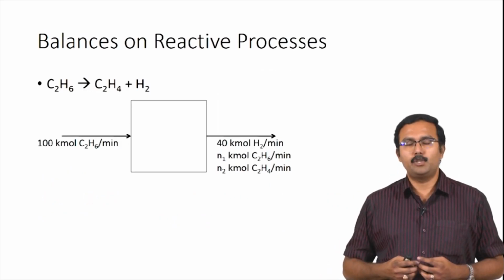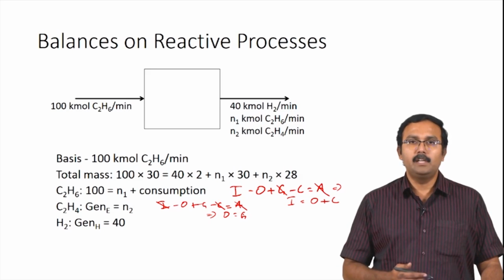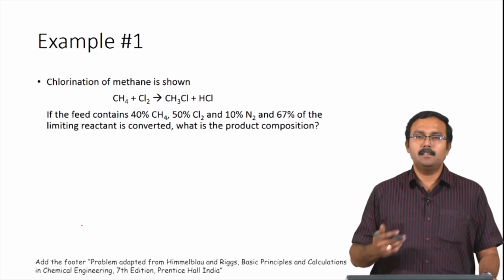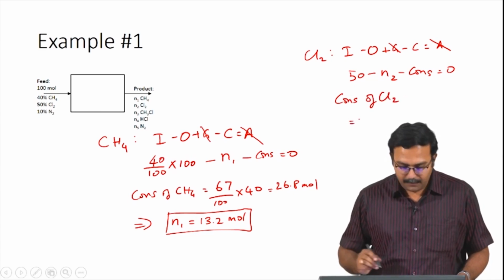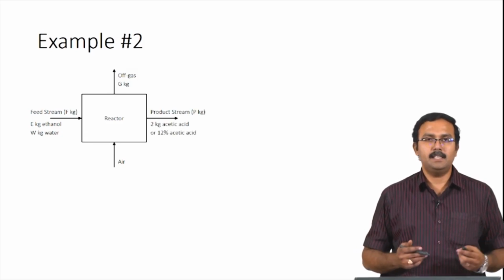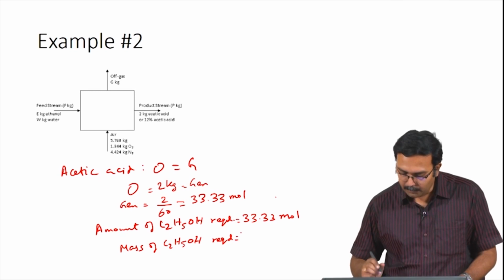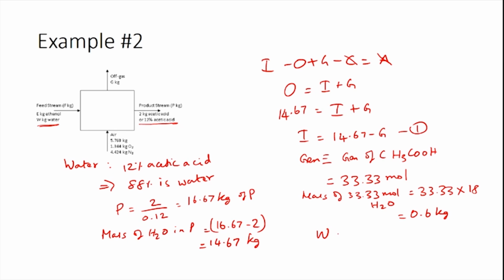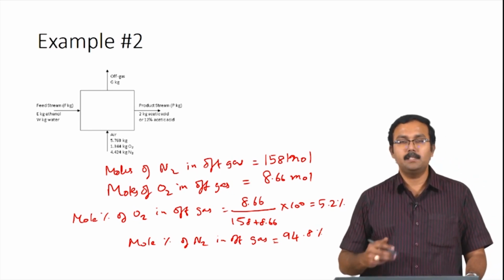Material Balance Calculations For Single Units With A Single Reaction